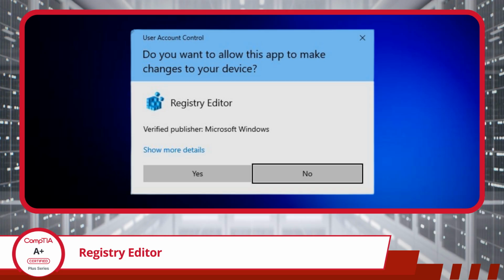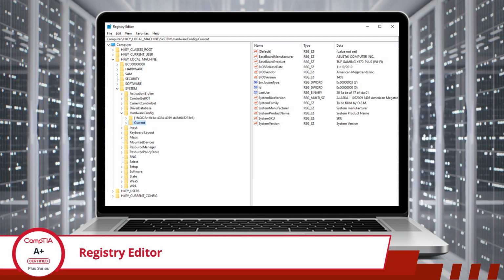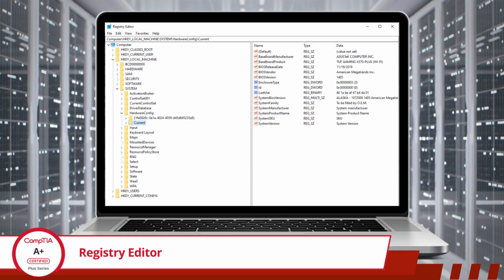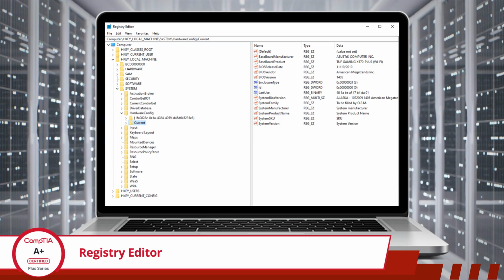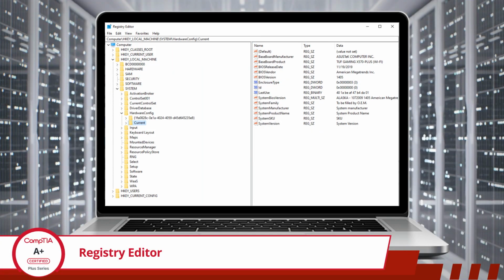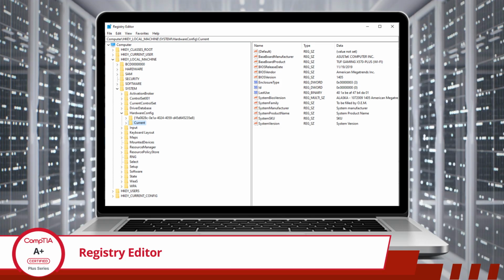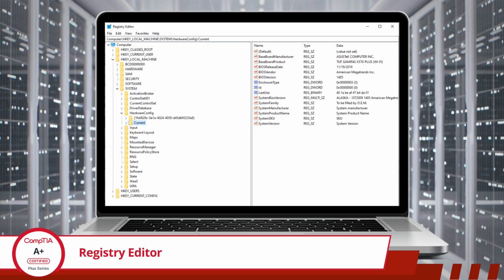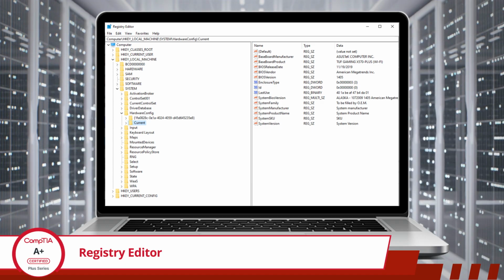CompTIA A+ Core 2 (220-1202) | Registry Editor | Exam Objective 1.4 | Course Training Video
CompTIA A+ Core 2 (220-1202) | Exam Objective 1.4 | Given a scenario, use Microsoft Windows operating system features and tools - Registry Editor (regedit.exe)